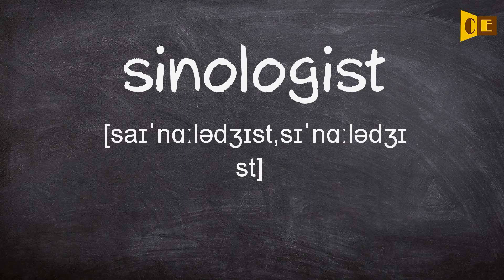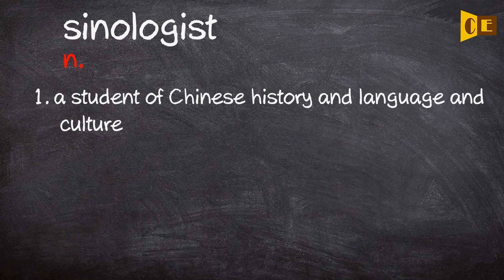Sinologist Pronunciation, Paraphrase, Listen & Practice